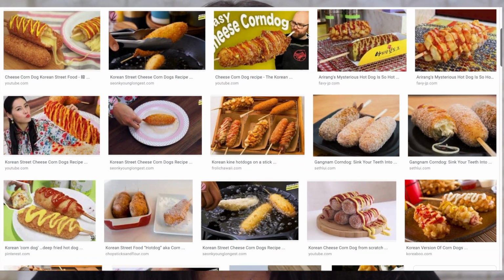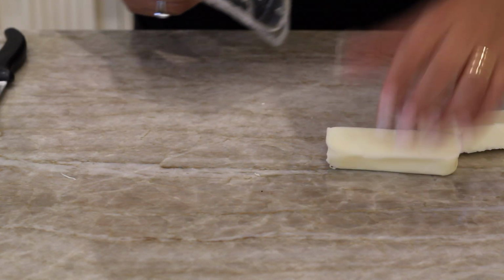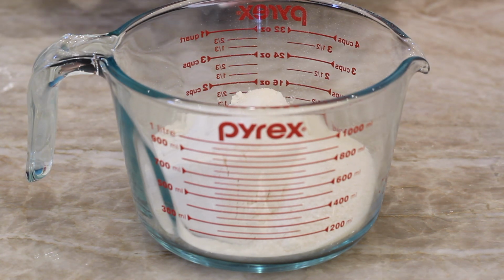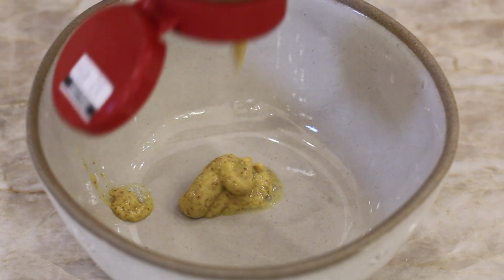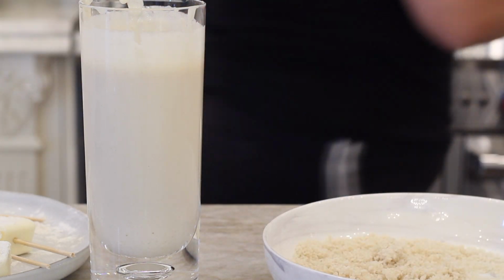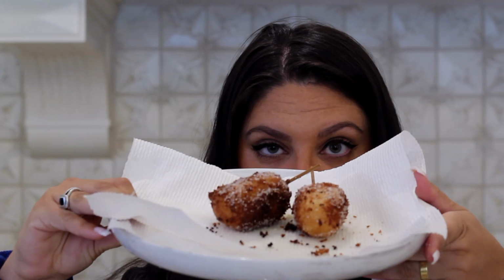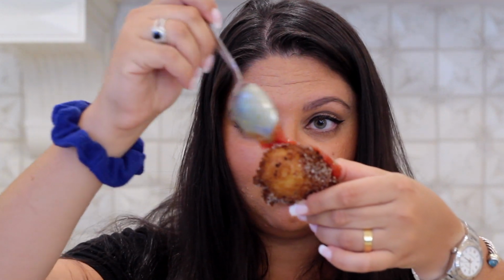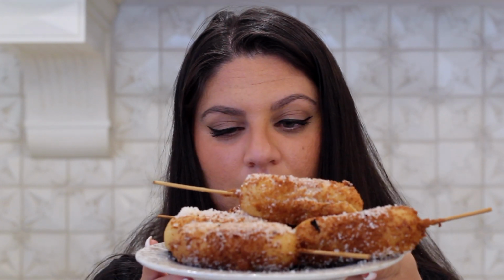MAKING VEGAN KOREAN FRIED CHEESE DOGS | PLANTIFULLY BASED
Hi my friends! Today let’s go on a little culinary journey together. I saw these Korean fried cheese dogs and I just had to try them. They are a typical street food in Korea and you can get a bunch of different styles. Today we did the most plain version.

MY CAMERA (CANON REBEL T6)
50MM LENS
MY TRIPOD
**$2 EBOOK**

If you create any of my recipes tag me on Instagram or use plantifullybased so I can find it!

RECIPE
1 cup + 2 tbsp all purpose flour
2 tsp baking powder
1/2 tsp salt
2 tbsp organic cane sure (for vegan)
1 vegan egg
3/4 cup cup non-dairy milk
2 blocks Follow Your Heart mozzarella or any vegan cheese
1 cup panko breadcrumbs
Vegetable oil for frying
More sugar for coating
Spicy ketchup and honey mustard